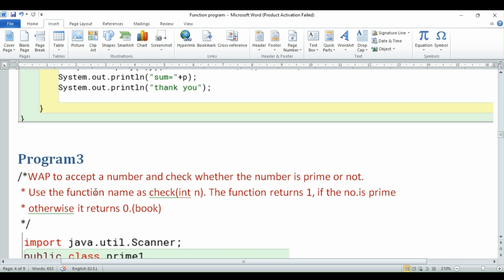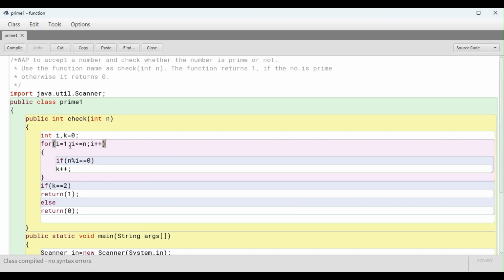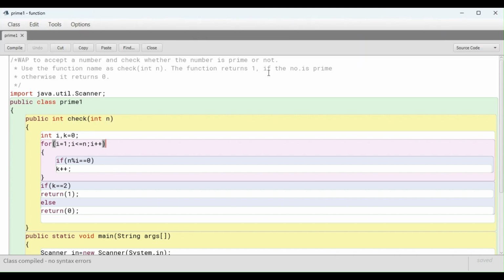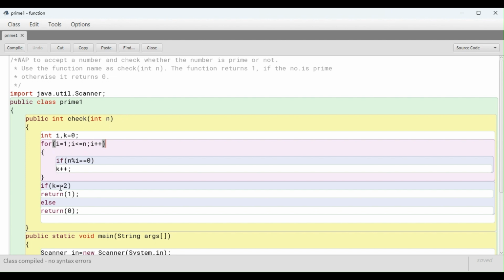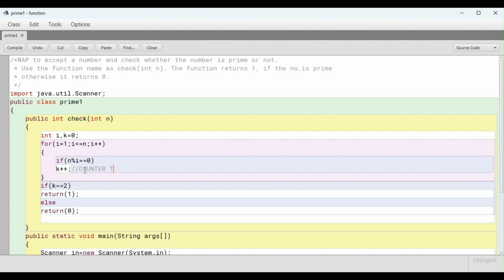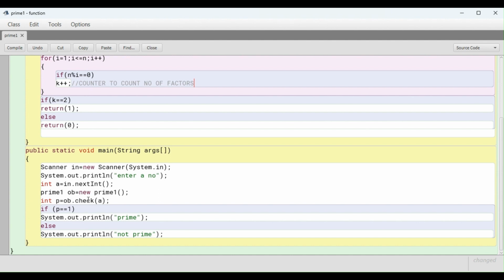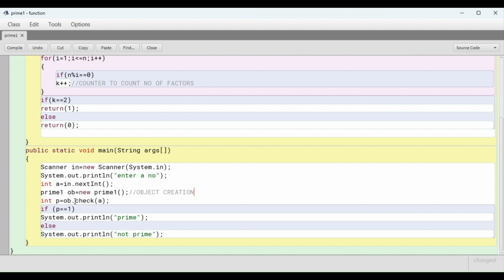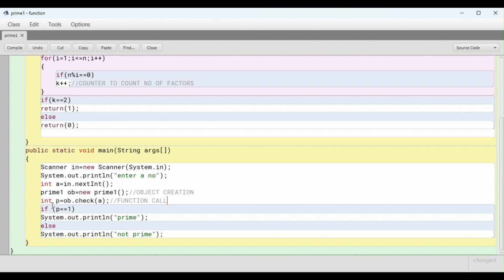PRIME NO USING JAVA FUNCTION, Use the function name as check(int n) JAVA FUNCTION#VIDEO 6#10th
PRIME NO USING JAVA   FUNCTION.
WAP to accept a number and check whether the number is prime or not.
 * Use the function name as check(int n). The function returns 1, if the no.is prime
 * otherwise it returns 0